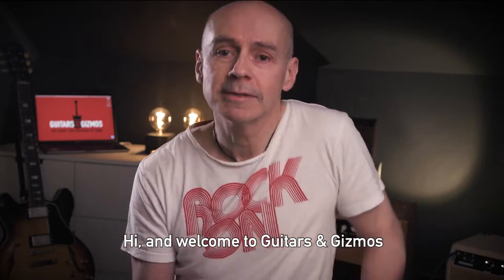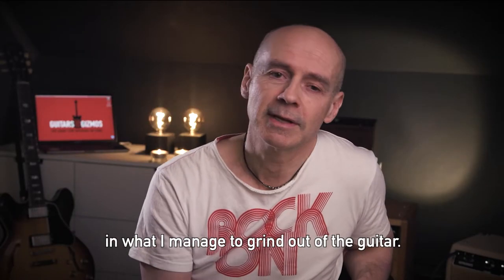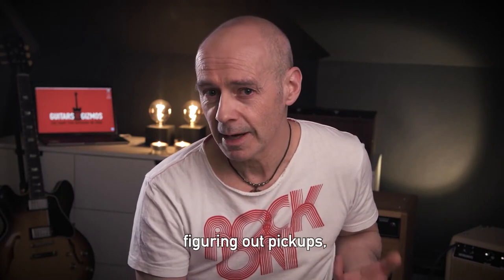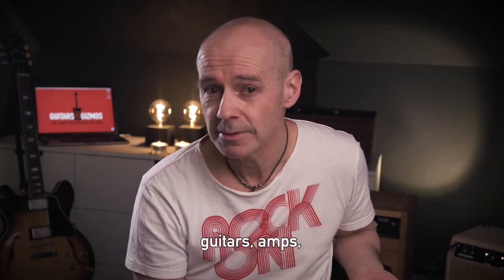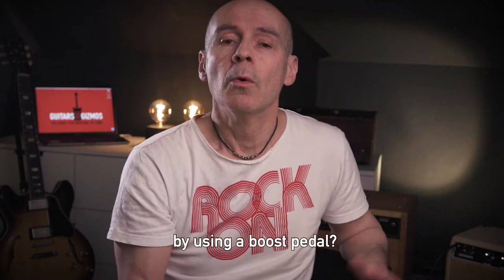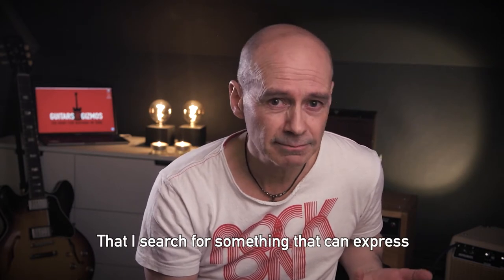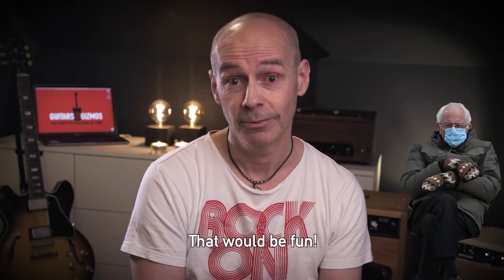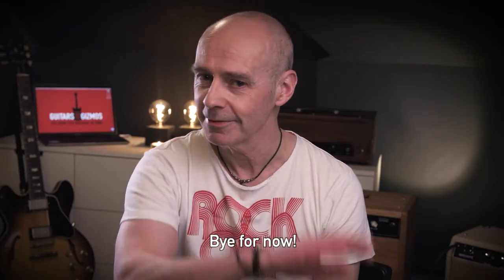Guitars and Gizmos - Episode 1 - The hunt for Nirvana in tone.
Hi I'm Thor Oliversen, and this is the first episode in what hopefully will be an ever lasting series on my continuous hunt for the optimal guitar tone - for me. In this episode you'll be introduced to me and the concept of this show.

0:00 Intro jam
0:08 Welcome presentation
0:20 Concept details
0:30 Into the groove and improvisation
1:14 Personal voyage
1:34 What genres do I like
1:44 Favourite guitar players
2:10 Groovin' on
2:36 What kind of guitar
2:54 More concept details
3:06 Thoughts on coming episodes
3:57 Even more groove and jam
4:16 The search for tone
5:05 Bye for now - jam and out

Gear featured in the video:
• 2013 Gibson ES-335 1963 VOS
• Princeton Reverb '64 handwired head (circuit AA1164 Pre CBS)
• Fuchs/Dumble inspired ODS 50 W
• Fender Deluxe cabinet with an Eminence Cannibis Rex 12" speaker
• Home-made cabinet with an Eminence GA 10-SC64, George Alessandro speaker
• Fender Telecaster MIJ '62 reissue
• Mad Professor Deep Blue Delay
• Mad Professor Sweet Honey Overdrive Deluxe
• Mad Professor Royal Blue Overdrive
• Mad Professor Ruby Red Booster
• Xotic EP booster
• Neunaber Wet Reverb
• Strymon El Capistan
• Henretta Engineering Crimson Tremolo
• Ernie Ball Jr. Volume Pedal

Recorded with microphones Shure SM7 and a Shure SM57